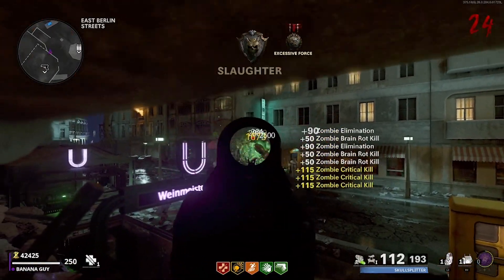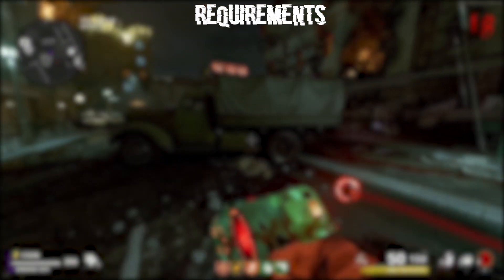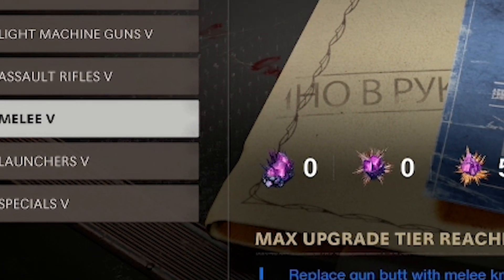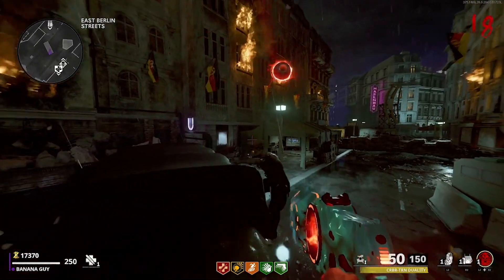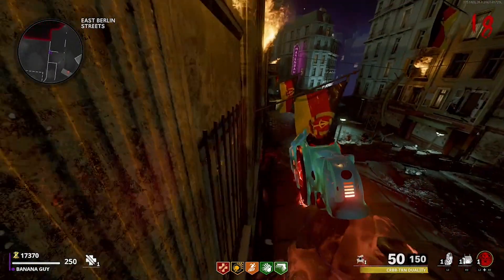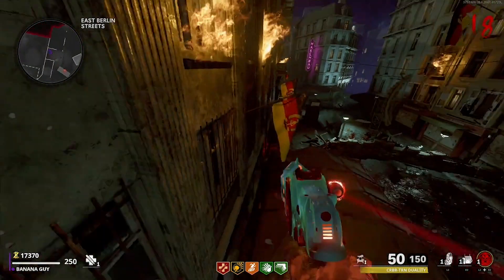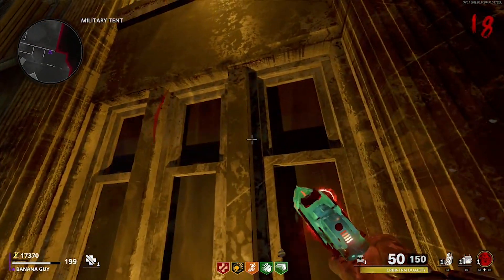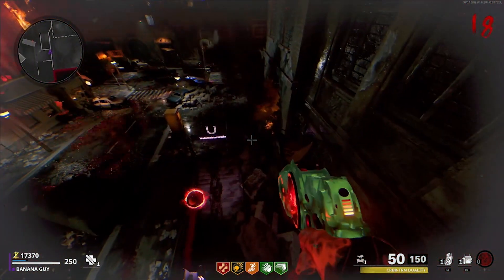Cold War Zombies: SOLO CAMO/XP GLITCH! (Mauer Der Toten)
Cold War Zombies: FAST SOLO CAMO/XP GLITCH! (Mauer Der Toten)

CHANNEL MEMBERS:
infernoSZN, Nuraizat Ameen, Jaquez Long, Rekt X, YUKI AU , Gorky, Sandra Pearson

FOUNDERS:
Massive shoutouts to both UltimateGlitcherzHD and The Swooty Honcho!